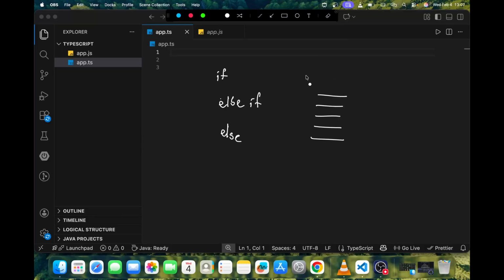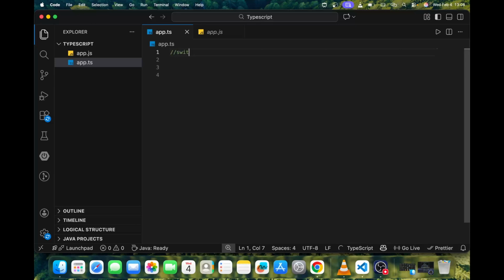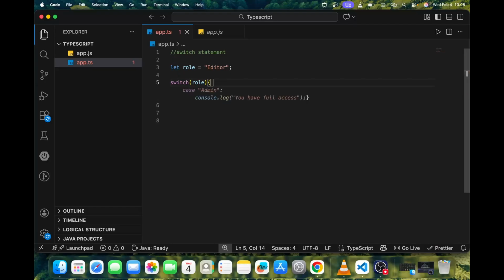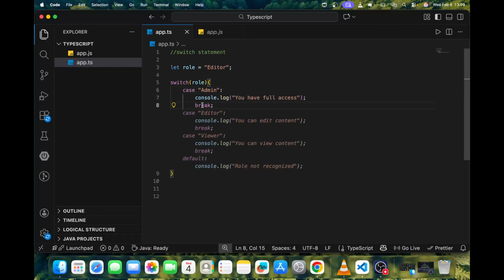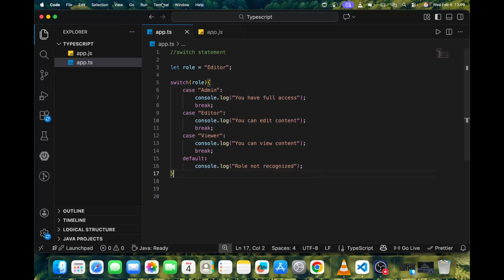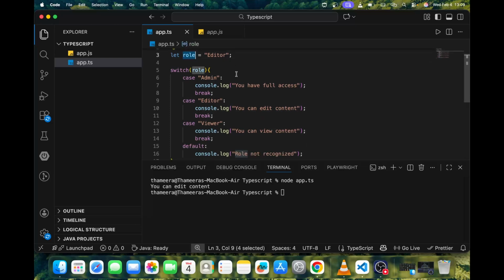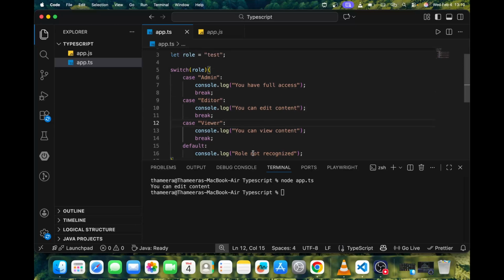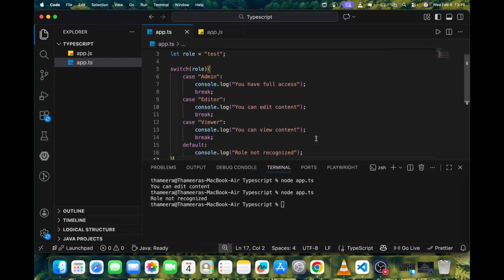Switch Statement in TypeScript Explained | Switch Case Tutorial for Beginners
In this video, you will learn how to use the switch statement in TypeScript to handle multiple conditions in a clean and structured way.

The switch case statement is useful when you need to compare one value against multiple possible cases. It helps make your code more readable compared to writing multiple if...else conditions.